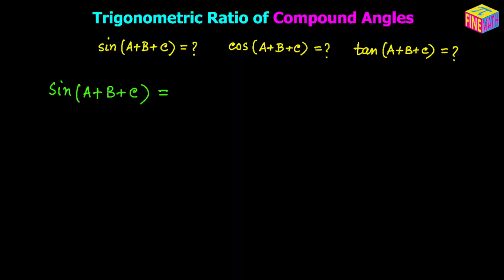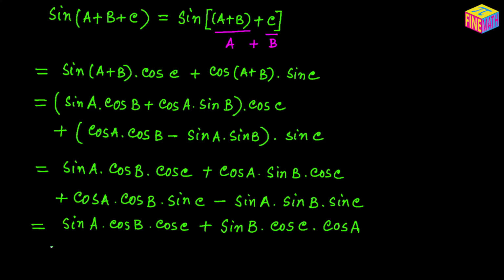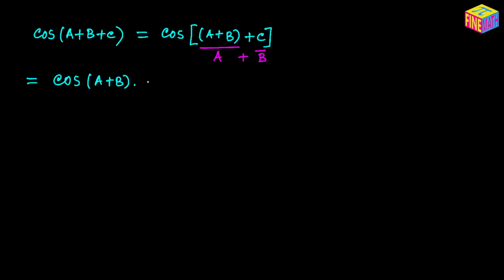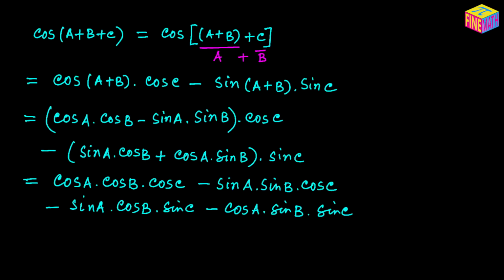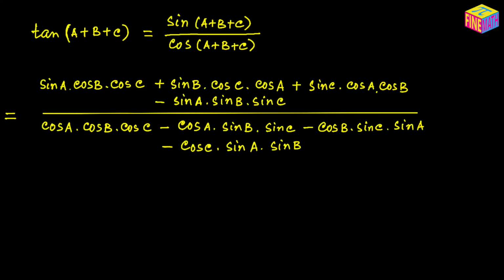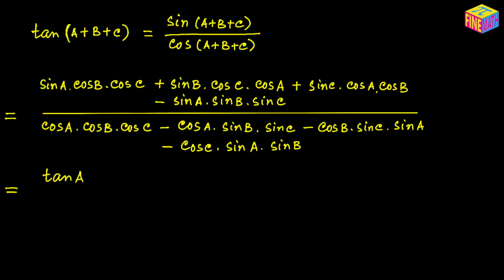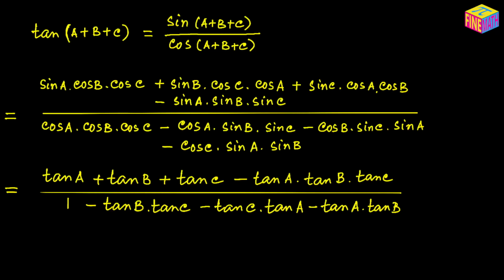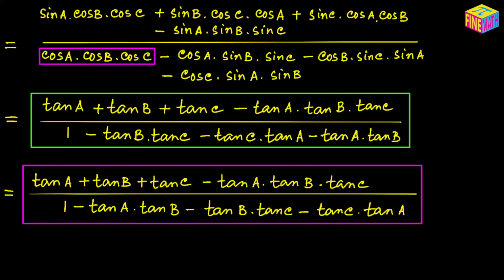Trigonometric Ratio of Compound Angles: sin(A+B+C), cos(A+B+C) & tan(A+B+C) | Trigonometry